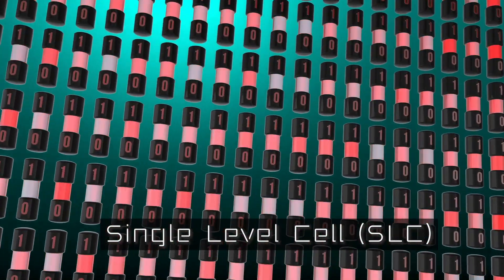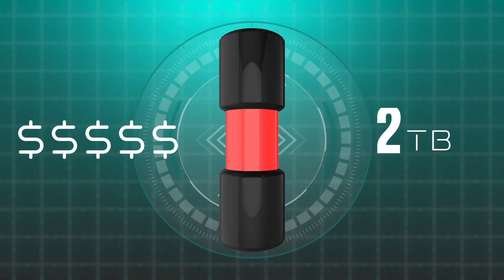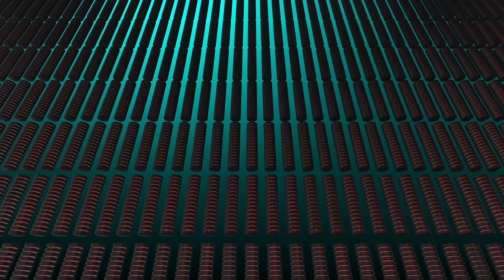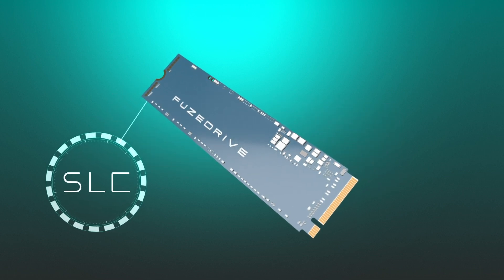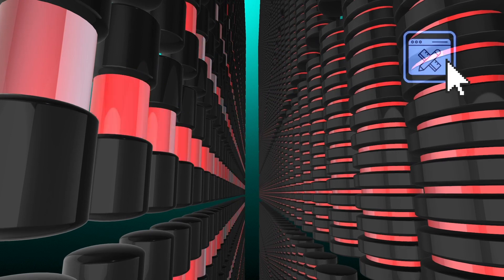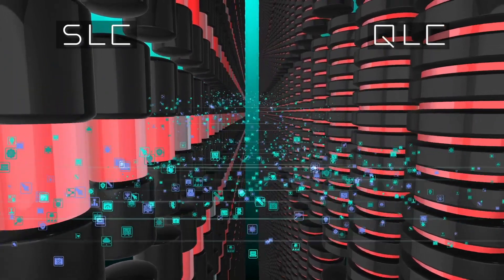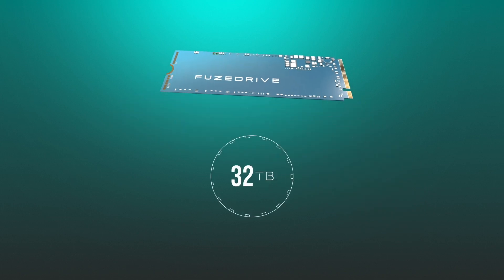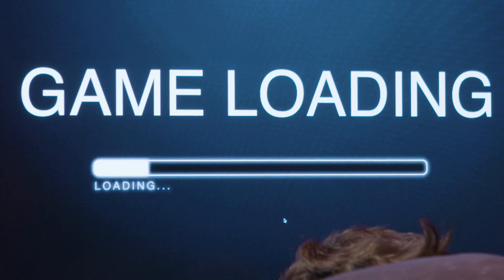FuzeDrive SSD - The World’s Smartest SSD with Artificial Intelligence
FuzeDrive SSD is an M.2 NVMe SSD.  It is the first SSD to use Artificial Intelligence.  It combines both Static SLC and QLC on the same board.  The artificial intelligence learns how you use your SSD and adapts to you in real time. Taking advantage of the SLC’s low latency and high endurance enables gamers and professionals alike to experience lightning fast responsiveness and work or play harder for longer..